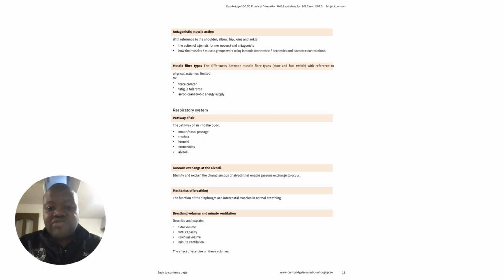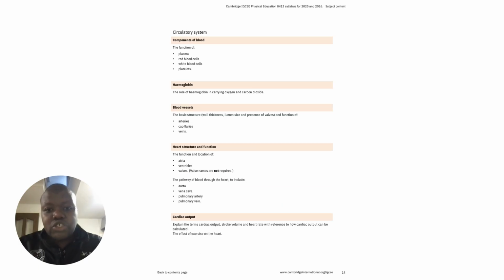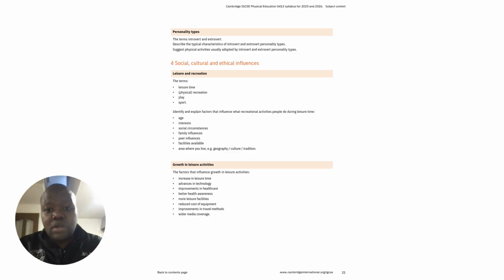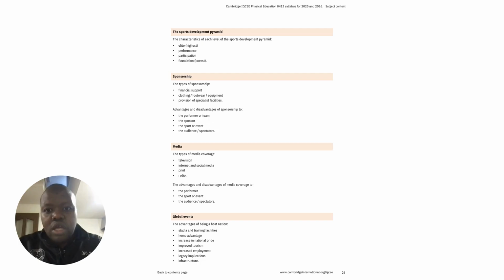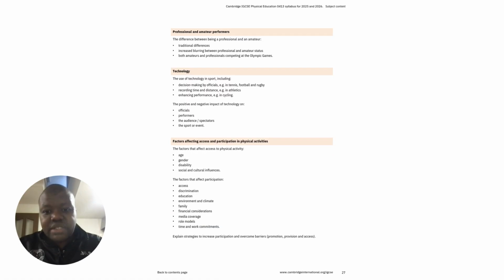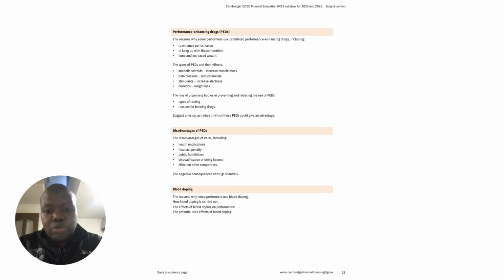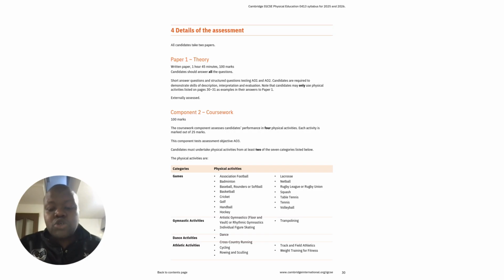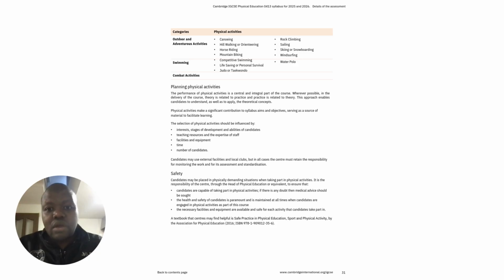IGCSE Physical Education Theory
Hi all, I'll be doing videos focusing on IGCSE Physical Education theory. Ill be covering the whole syllabus.